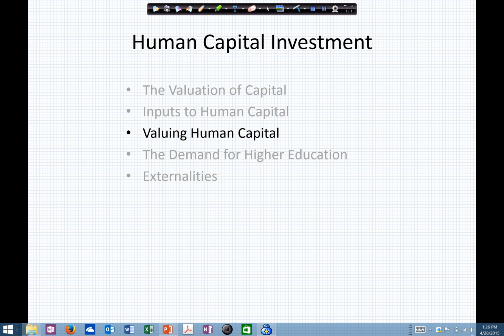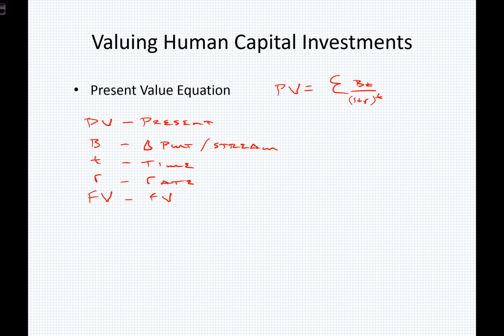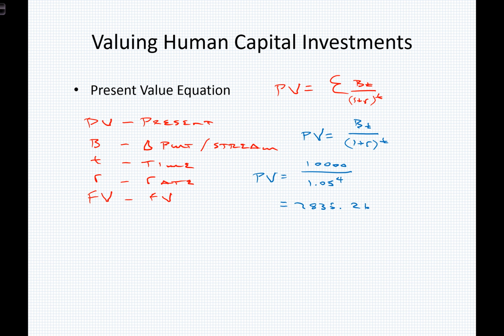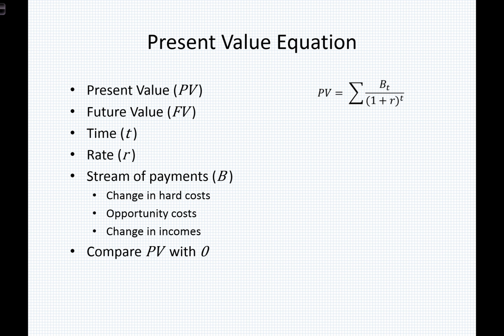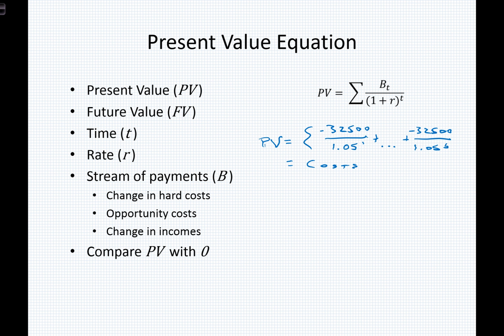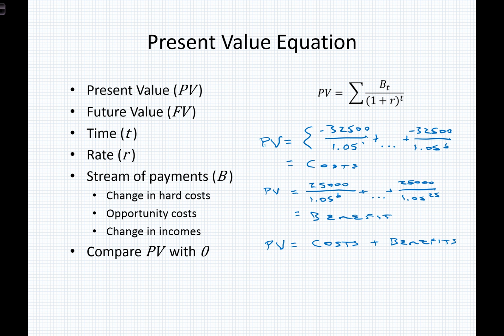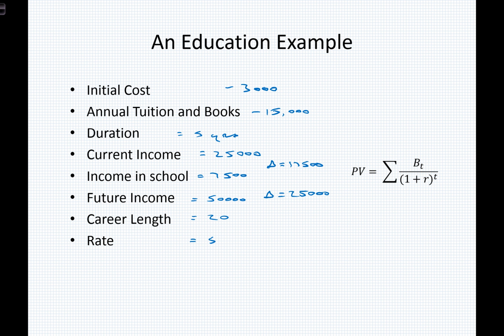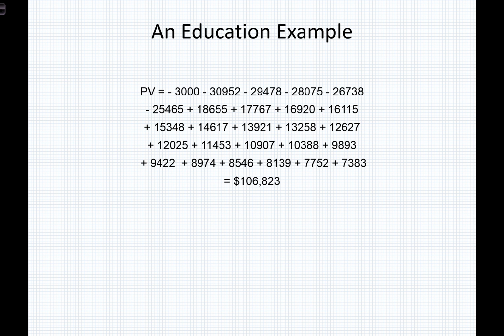ECON 3100 9.3 - Valuing Human Capital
“Valuing Human Capital” was prepared by Richard Haskell, PhD, as part of the Labor Economics course offered through the University of Utah’s College of Social and Behavioral Science’s Department of Economics.

1. Introduction to the Labor Market
2. Labor Market Marginality
3. Evaluating Labor Market Models
4. The Demand for Labor
5. The Supply of Labor
6. Friction in the Labor Market
7. Elasticity of Labor Demand
8. Compensating Wage Differentials
9. Human Capital Investment
10. Monopsony
11. Migration and Mobility
12. Pay & Productivity
13. Discrimination in the Labor Market
14. Labor Unions
15. Income & Wealth Inequality